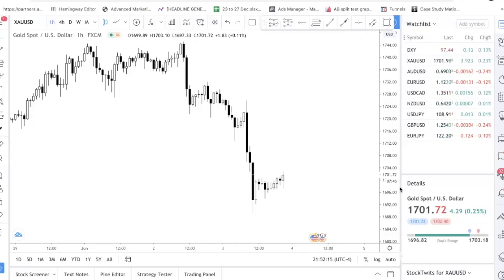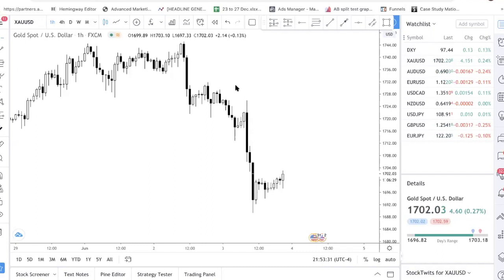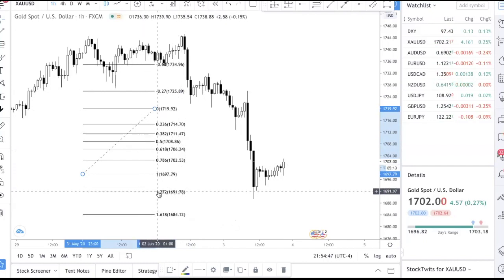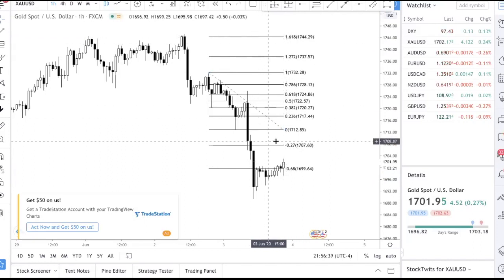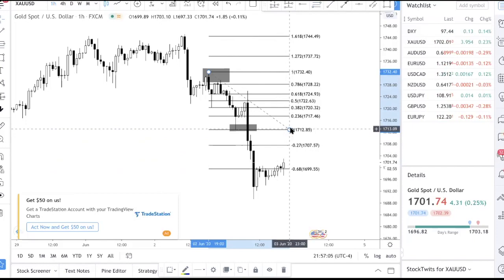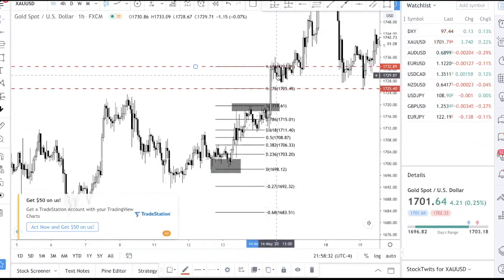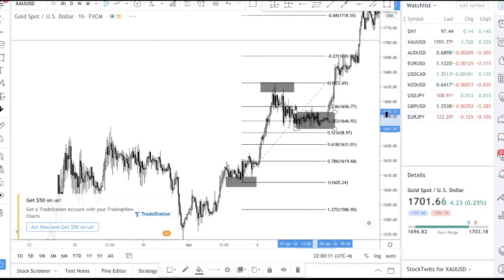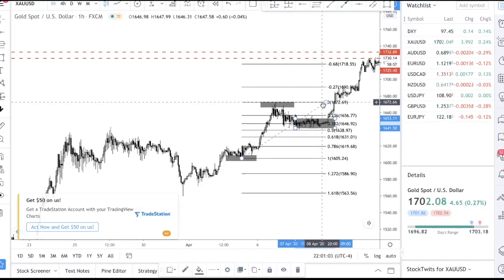How to Take Profit in Forex Trading: Use This Mathematical Hack to Manage Your Positions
In this forex trading tutorial video, I talk about how to take profit in forex trading. Trade management is one of the toughest portions of trading that comes with experience. There is no right or wrong way to manage a trade and it involves a lot of screen time to hone your trading skillset.

Specifically, I talk about how you can use the Fibonacci extension tool when forex trading live. The Fibonacci extension tool is a rather common tool that can be found in metatrader 4 or any other trading platforms.

It can be used for both swing trading and day trading. This video is however not a video on how to generate forex signals or a forex strategy on its own. This video simply addresses how to manage a trade that you have already entered.

If you are looking for a complete forex trading strategy, then make sure to check out the other videos in this channel. The free day trading guide (link provided above) also contains a step by step trading strategy that works.